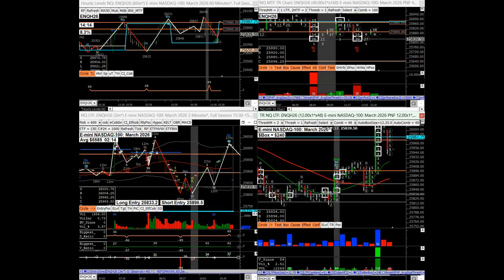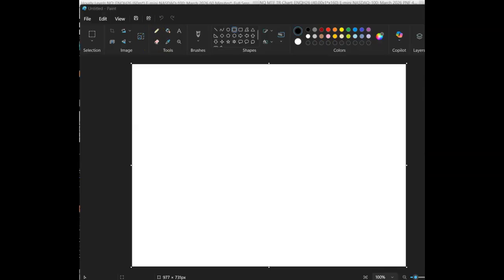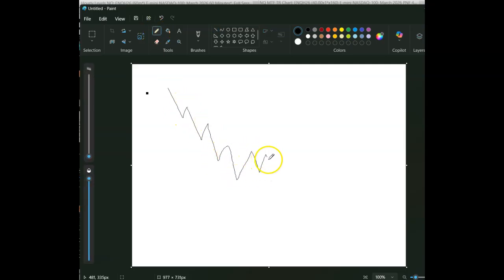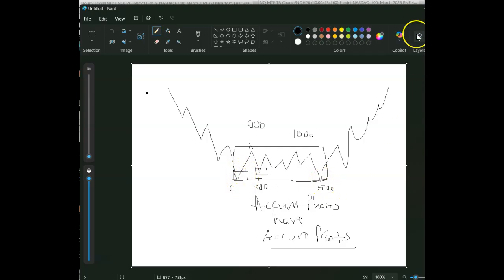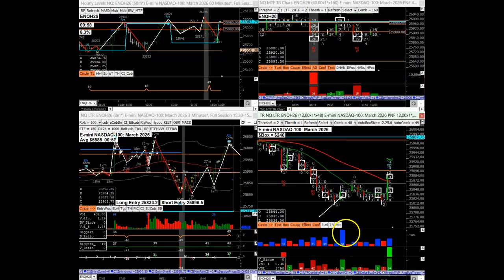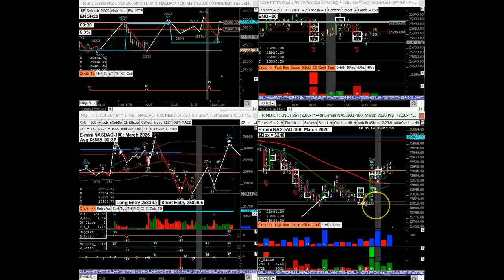accumulation prints in accumulation phases